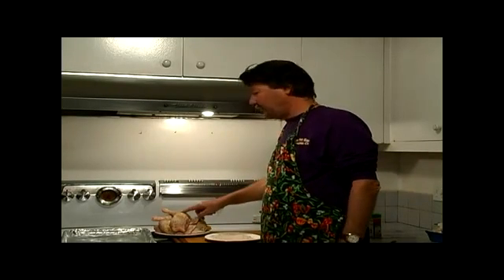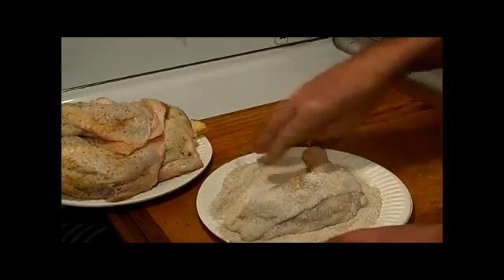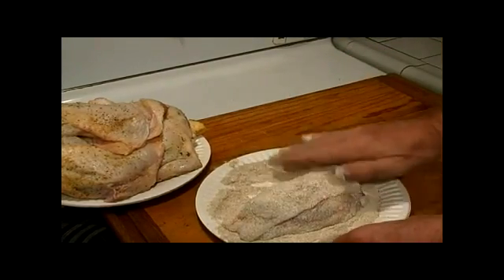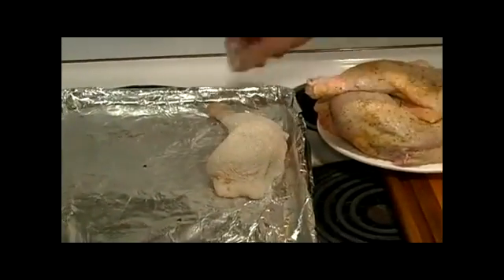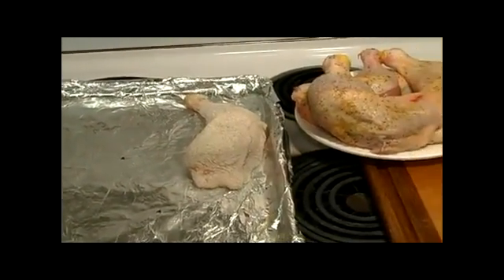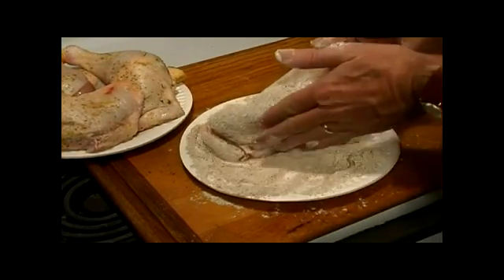Flouring Chicken for Coq Au Vin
Flouring Chicken for Coq Au Vin. Part of the series: Coq Au Vin Recipe. One of the first steps for making coq au vin is flouring the chicken.  Learn how with the expert cooking tips in this free recipe video.